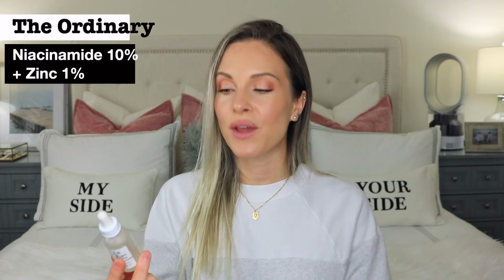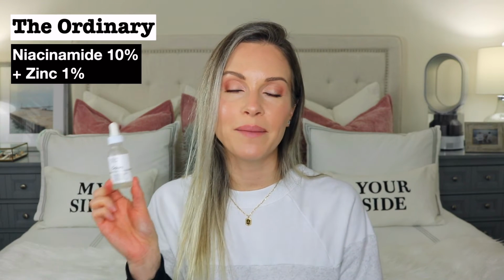NIACINAMIDE | WHY YOU SHOULD USE IT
Hey guys! Today I am talking about the benefits of Niacinamide and why you should use it. I also mention what other products can be used with it and how it can target so many skin concerns.

*PRODUCTS MENTIONED IN VIDEO:
The Ordinary Niacinamide + Zinc 1%: US: (Sephora) (Cult Beauty) (Amazon) or CDN (Amazon) or UK
The Ordinary 100% Niacinamide Powder: (Cult Beauty) (Sephora) or CDN: (Sephora)
Versed "Just Breath" Clarifying Serum: US: (Cult Beauty) (Versed) or CDN: (Revolve) or UK: (Cult Beauty)
Elta MD UV Clear SPF 46: US: (Amazon) (Skinstore) (Dermstore) or CDN: (Amazon)
Cerave PM Facial Moisturizing Lotion: US: (Amazon) (Ulta) or CDN: (Amazon) or UK: (Amazon)
Cerave Foaming Facial Cleanser: US: (Ulta) (Amazon) or CDN: (Amazon) or UK: (Amazon)

Skinceuticals Discoloration Defense Serum 5% Niacinamide: (Skinstore) (Dermstore) (Amazon) or CDN: (Amazon)

*OTHER NIACINAMIDE PRODUCTS:
First Aid Beauty Facial Radiance Niacinamide Serum: US: (Sephora) or CDN: (Sephora)
The Inkey List Niacinamide Serum: US: (Cult Beauty) (Sephora) or CDN: (Sephora)

*MY MAKEUP:
It Cosmetics CC Cream Fair: US: (Sephora) (Ulta) (Cult Beauty) or CDN (It Cosmetics)
Charlotte Tilbury Airbrush Flawless Finish Setting Powder (Fair) US or CDN
Benefit Brow Microfilling Eyebrow Pen Light Brown: US: (Sephora) or CDN: (Sephora)
Charlotte Tilbury Eyes to Mesmerize Cream Eyeshadow (Rose Gold): US or CDN
Charlotte Tilbury Matte & Metallic Double Ended Eyeliner Copper Charge: US: (Sephora) (Charlotte Tilbury) or CDN: (Sephora) (Charlotte Tilbury)
Charlotte Tilbury Pillow Talk Lip Liner: US: (Sephora) (Cult Beauty) or CDN: (Sephora)
Fresh Sugar Lip Tint in Dream: (Sephora) or CDN or UK:(Cult Beauty)